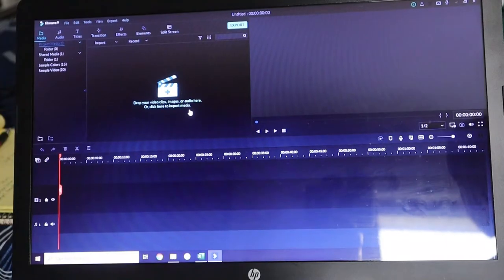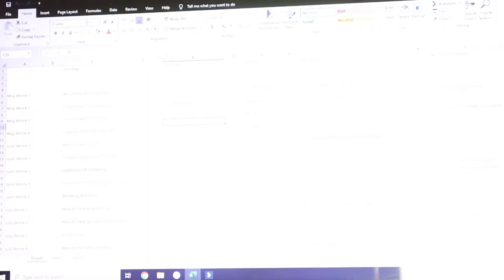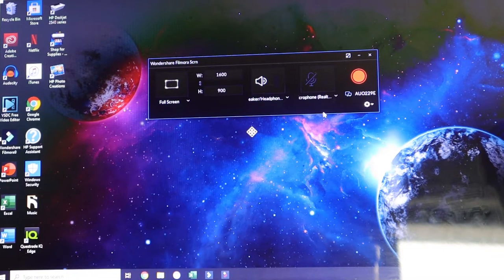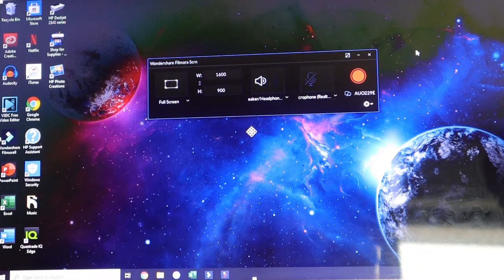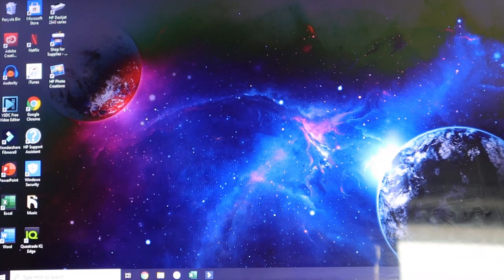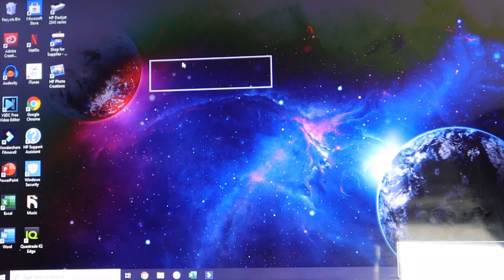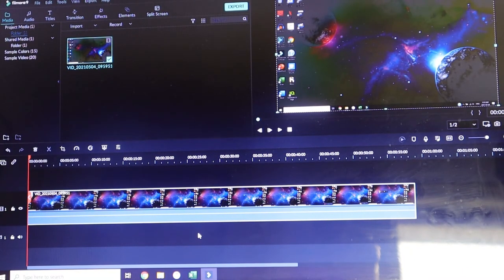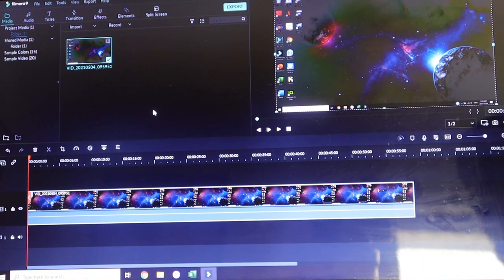HOW TO SCREEN RECORD USING WONDERSHARE FILMORA 9 OR 10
I use Wondershare Filmora 10 to edit all my videos. It is easy to use and the best part. It comes with a screen recorder built in. So you can capture your screen without watermarks!